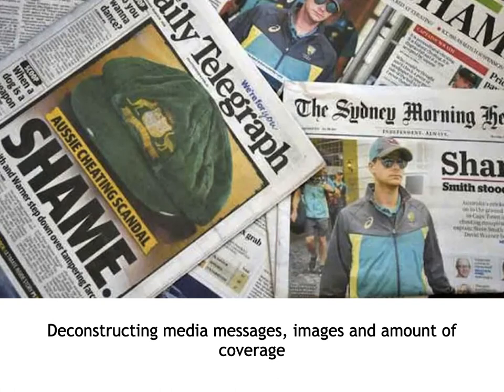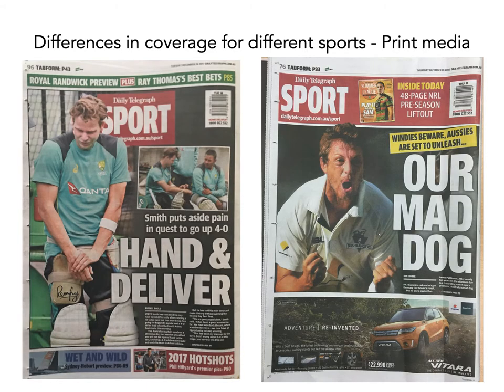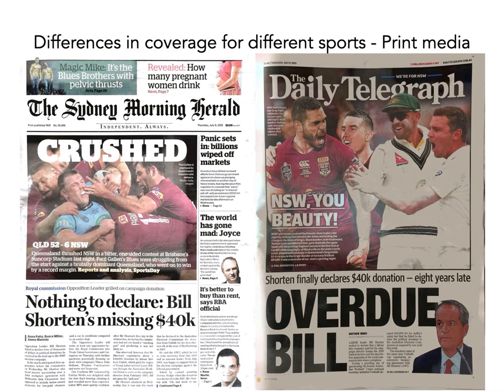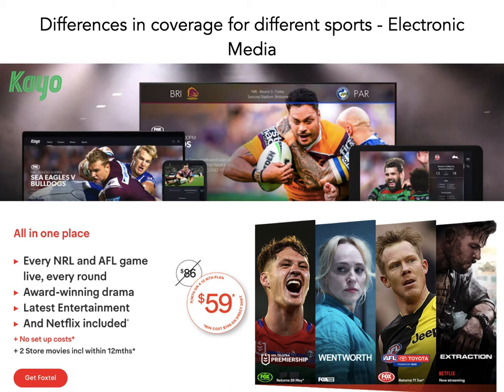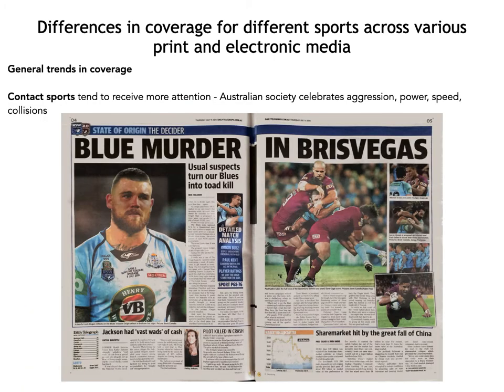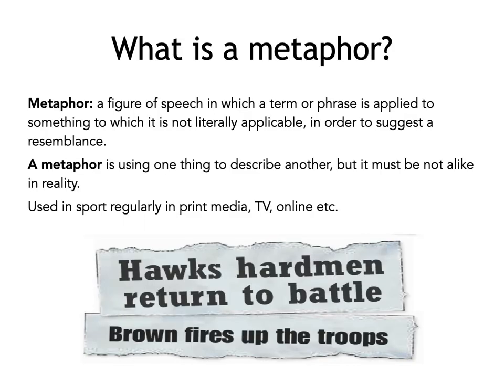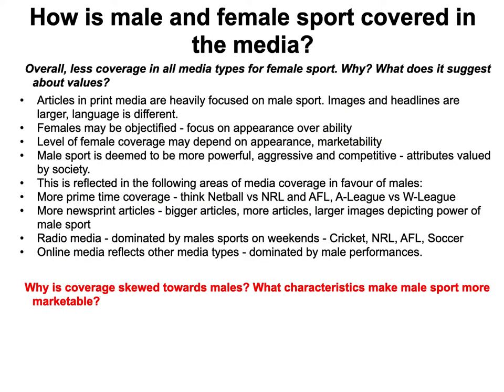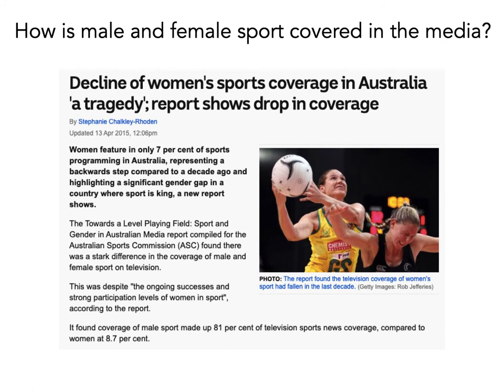Deconstructing media messages and the coverage given to sport